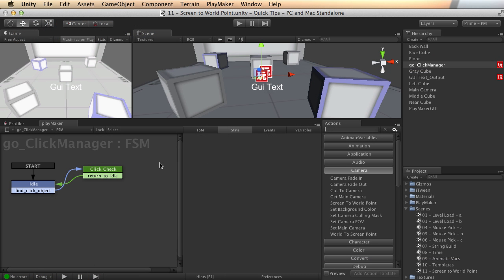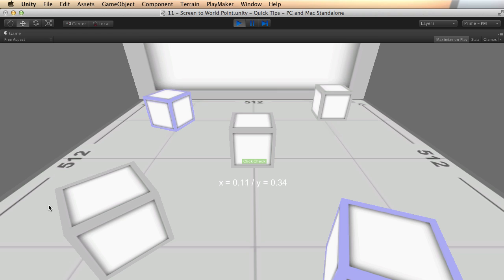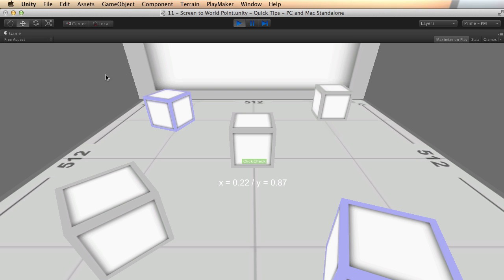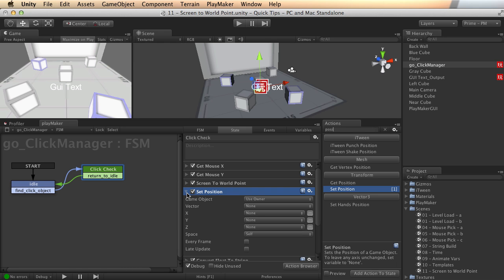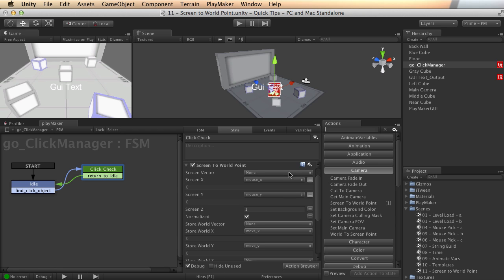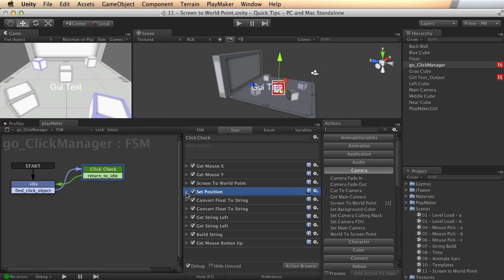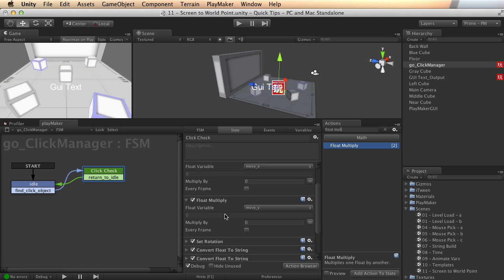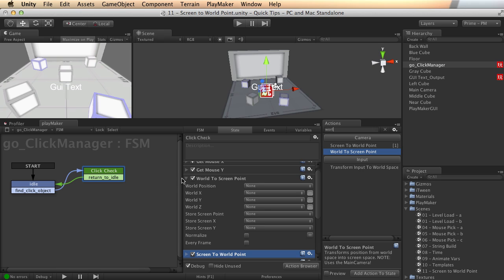Screen to World Point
Learn how to translate screen coordinates to world coordinates.